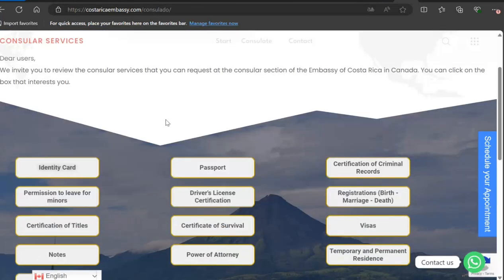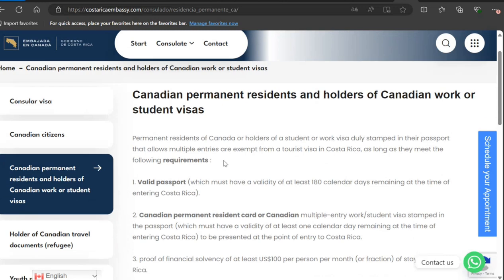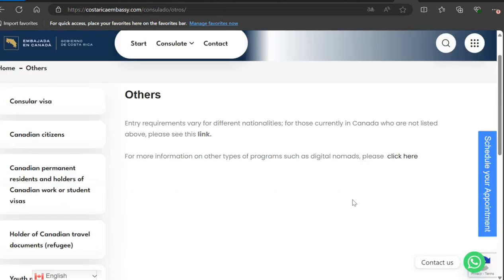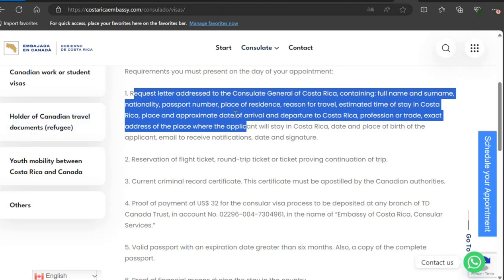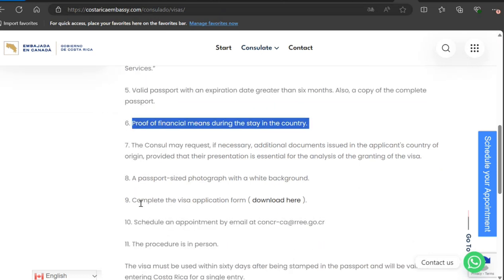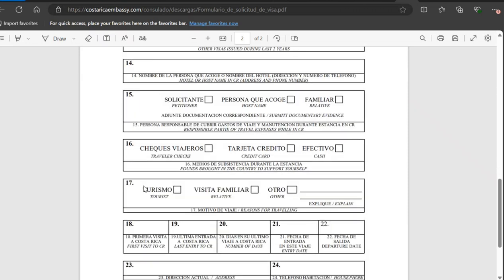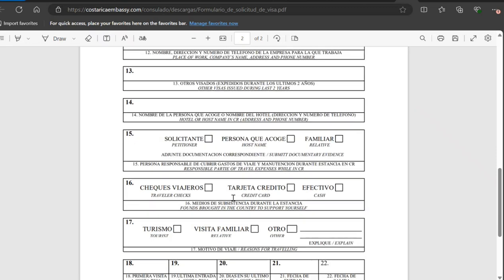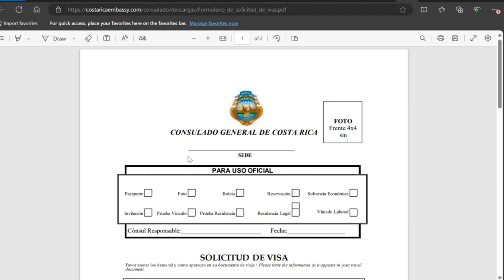Step-by-Step Guide: How to Apply for a Costa Rica Tourist Visa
Planning a trip to Costa Rica? 🇨🇷 Don't let the visa application process hold you back! In this video, we'll guide you through the step-by-step process of applying for a Costa Rica Tourist Visa. Whether it's your first time applying or you just need a refresher, we've got you covered.

1. Who needs a tourist visa to visit Costa Rica?
2. The required documents and how to prepare them.
3. Filling out the online application form.
4. Scheduling and attending your visa appointment.